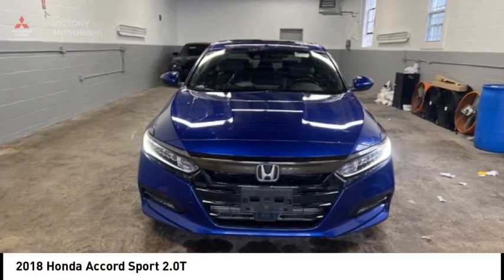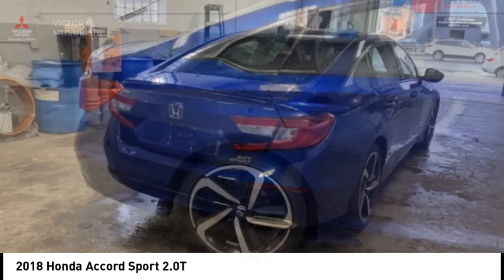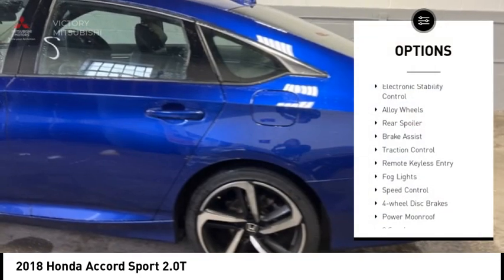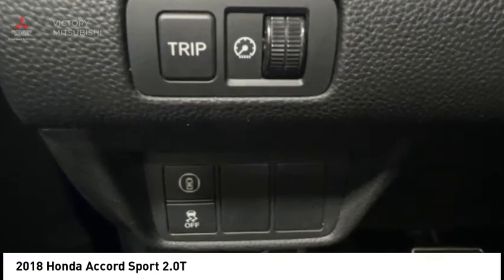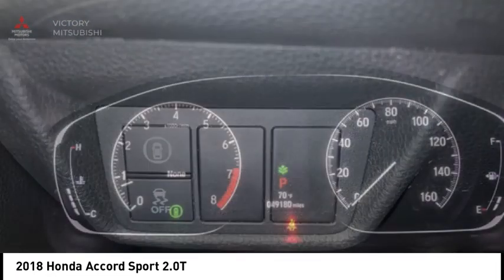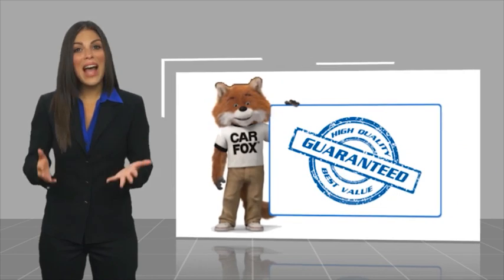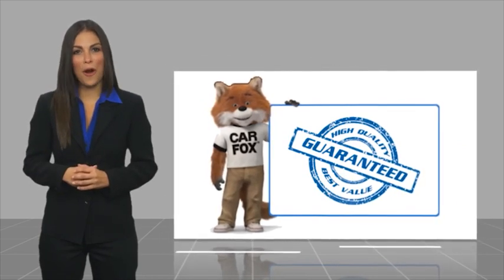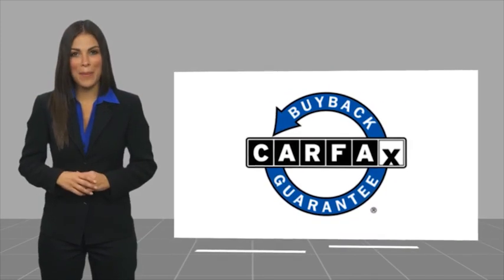2018 Honda Accord Bronx NY JA044257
2018 Honda Accord Sport 2.0T

Victory Mitsubishi
4070 Boston Road

Welcome to Victory Mitsubishi! We offer a combined inventory of 700 cars new and luxury used vehicles. All Used vehicles come with a quality assurance inspection, our New Vehicles have an unprecedented 10-year 100k mile warranty we also have vehicles car for any want or purpose. Come into test drive this car for any want or purpose. Come in to test drive this Honda Accord Sport 2.0T today! Priced below KBB Fair Purchase Price! *, Cloth.brbr2018 Honda Accord Sport 2.0T Blue 4D Sedan Save yourself Time and Money - Fill out a credit application online at victorymitsubishi.com and get pre-APPROVED! Financing available for all types of credit with low monthly payment that will fit you budget. Down Payment low as $599. Same day delivery. View our entire inventory by visiting our virtual showroom at victorymitsubishi.com - Only 2 blocks away from Exit 13 off I-95 or Minutes from exit 7 on the Hutchinson Parkway. While we make every effort to ensure the data listed here is correct, there may be instances where the pricing, options or vehicle features may be listed incorrectly. Dealer cannot be held liable for data that is listed incorrectly. Visit Victory Mitsubishi online at victorymitsubishi.com to see more pictures of this vehicle or call us at today to schedule your test drive. please refer to dealers website for exact pricing and for any incentives that we may apply! Our address is 4070 Boston Road, Bronx, NY 10475.br*